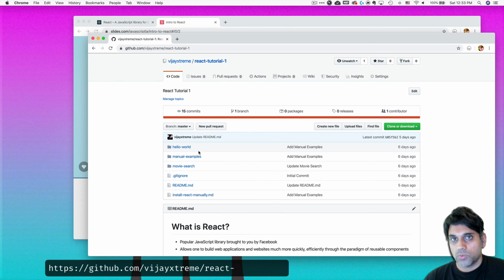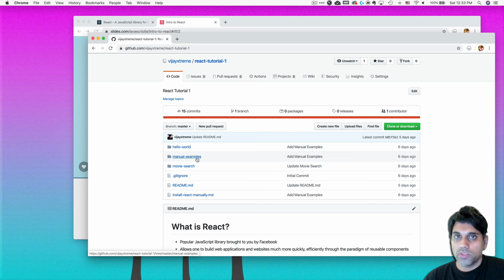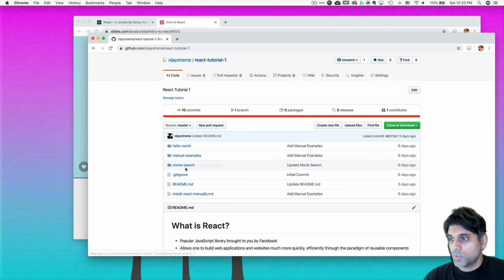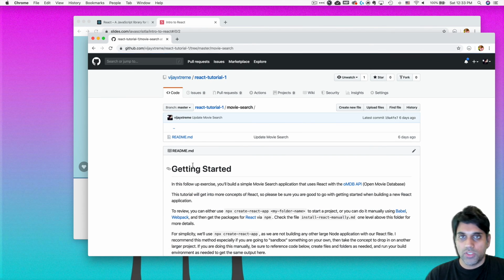Intro To React - Part 01